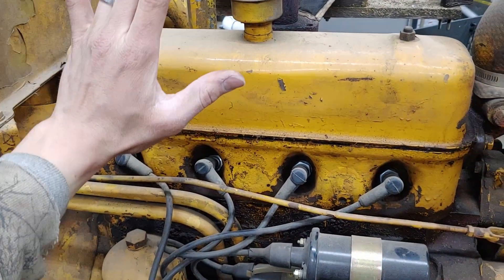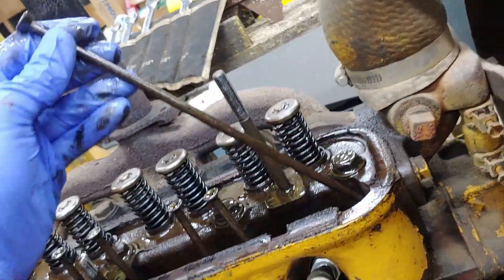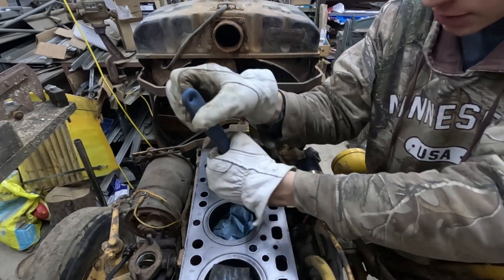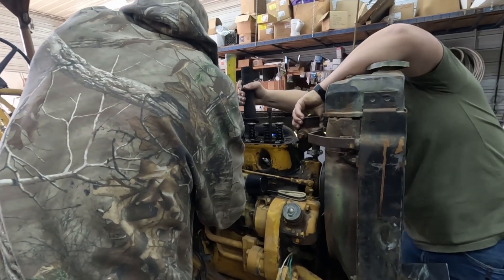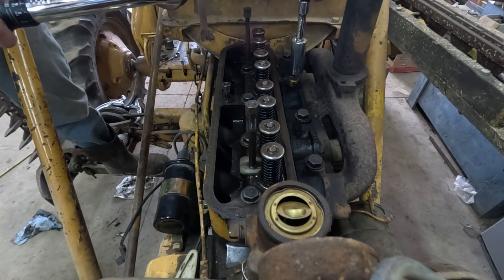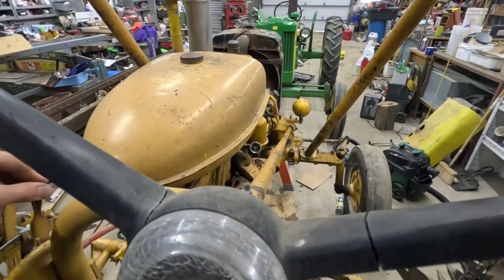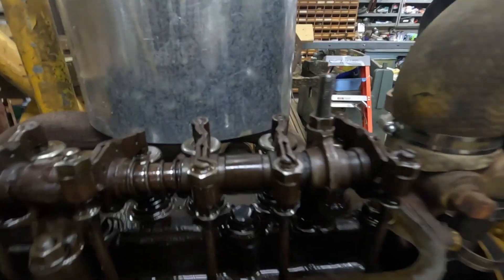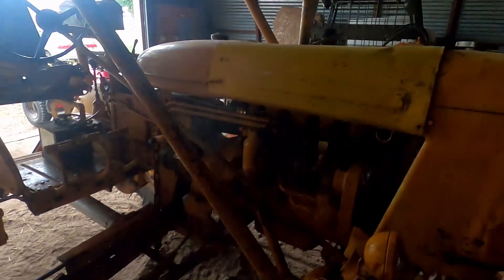How to Replace Head Gasket on Farmall 140 C123 Engine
Head Gasket Kit

Hope you found this video a big help! I know I enjoyed the process and will benefit from this good old tractor.